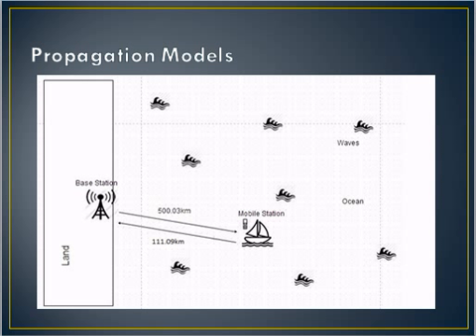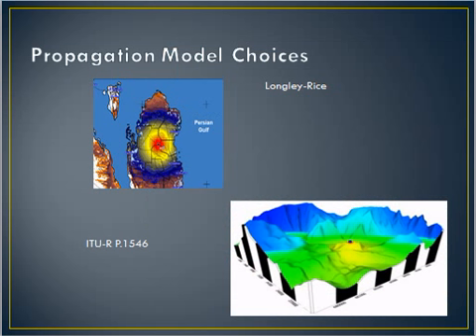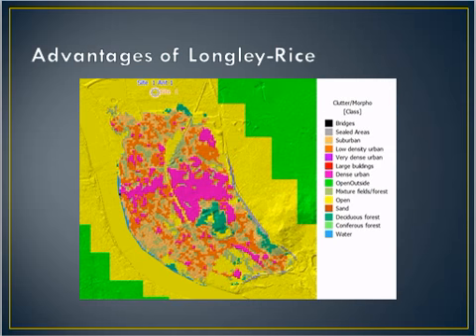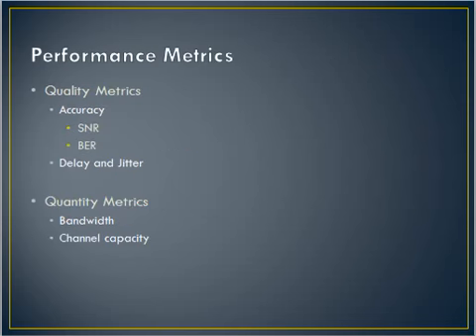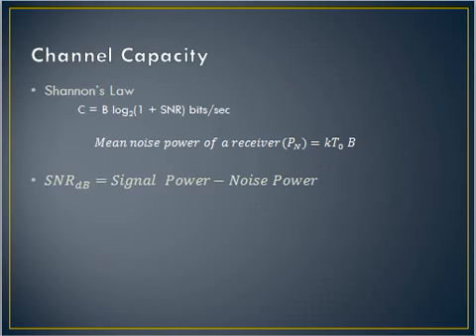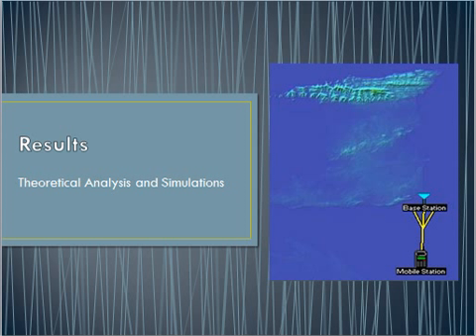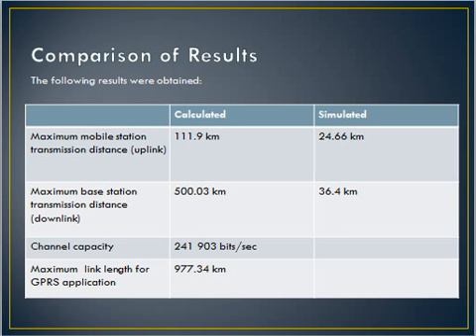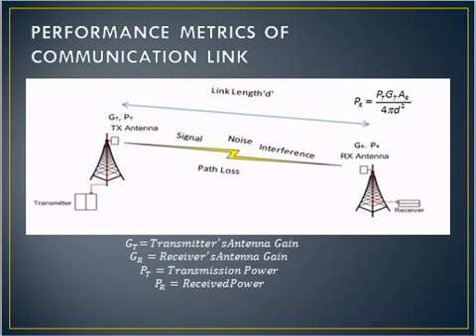Group 2 Podcast